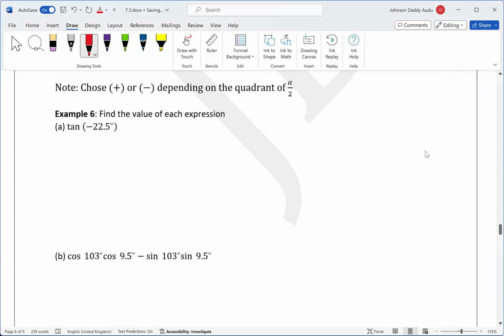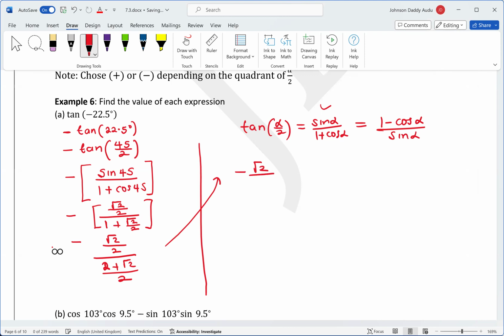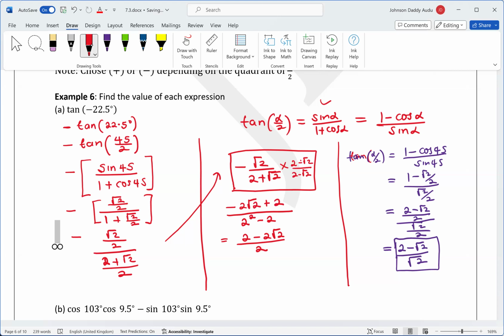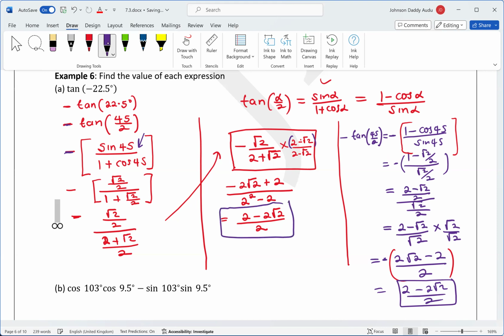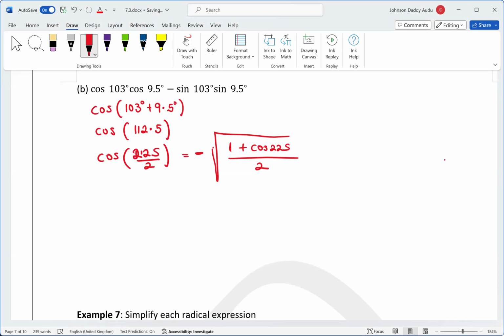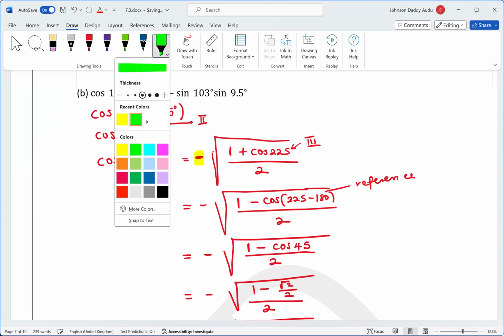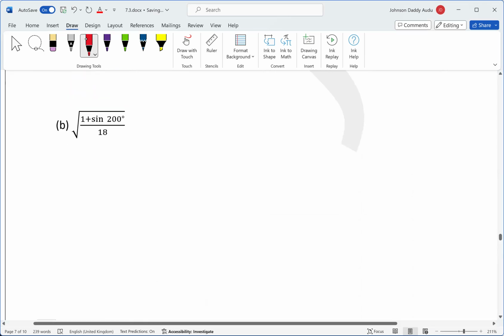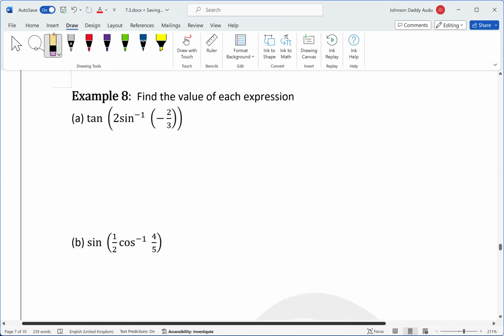7. 3 Part 4( Half Angle Formular Problems)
This video illustrates with examples how to solve problems involving half angle formulas